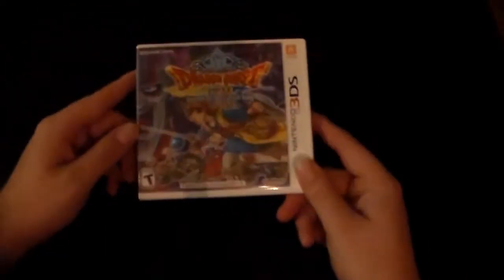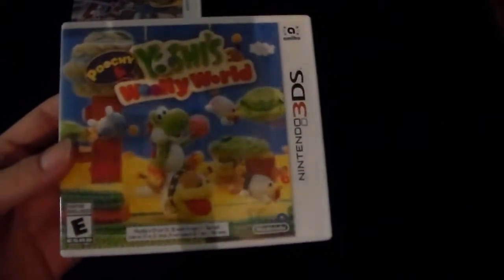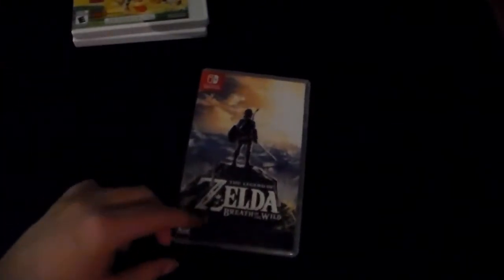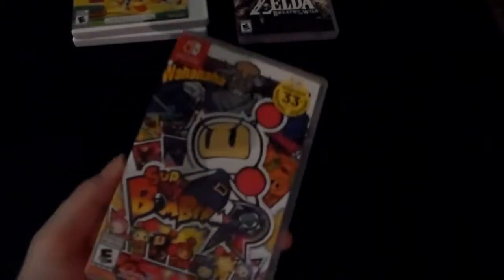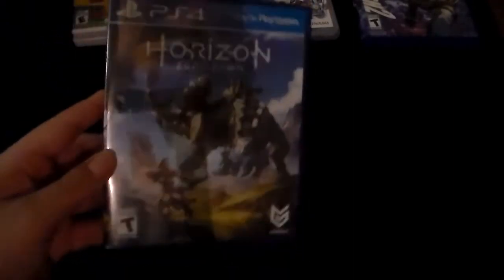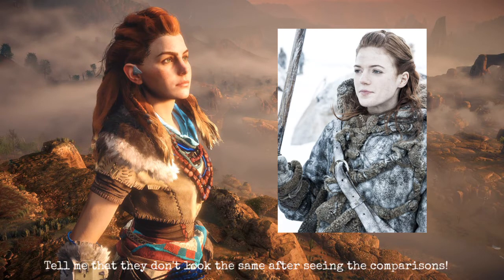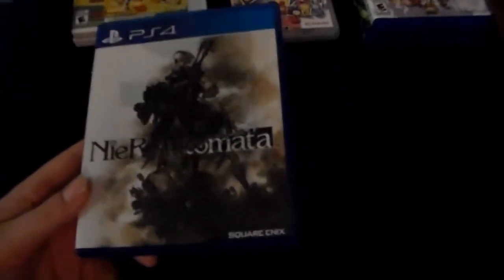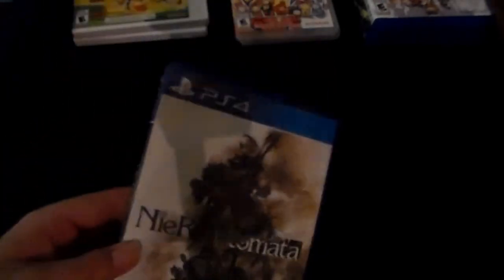January/February/March 2017 Game Pickups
After not being able to buy that many games, March came in and changed all that. Now I can show off the games I bought a long time ago.